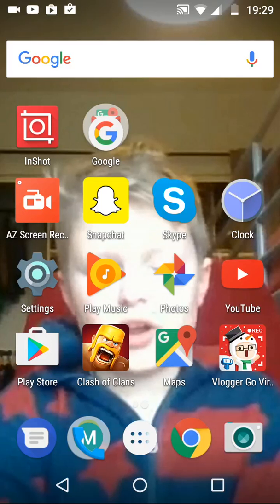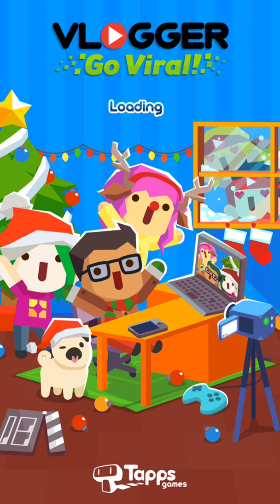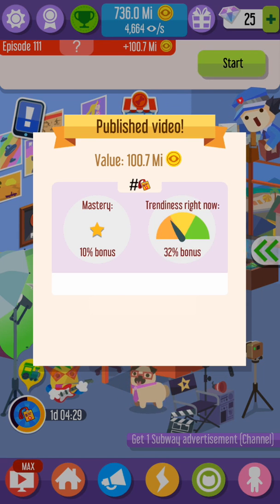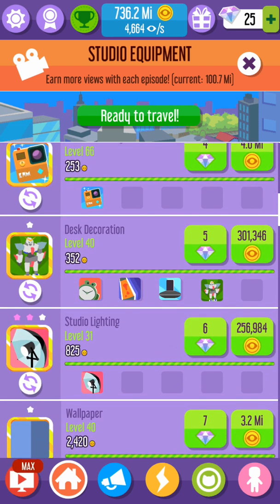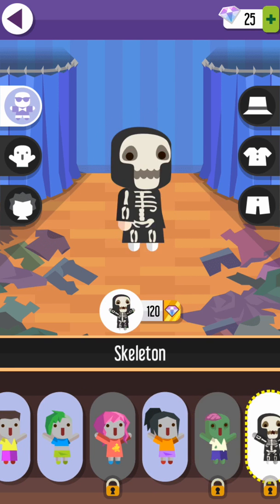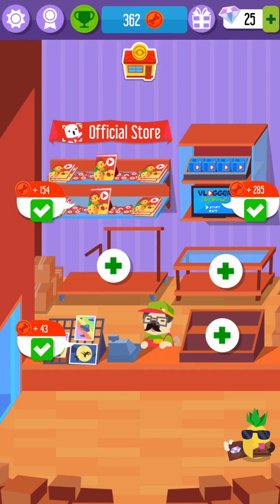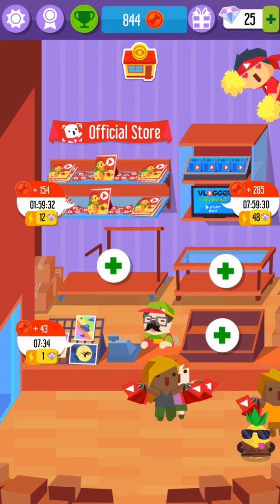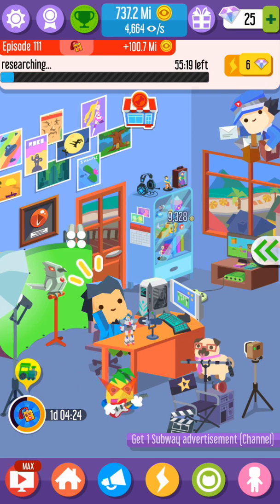Vlogger go viral #7 $$$$$$$$$$$$